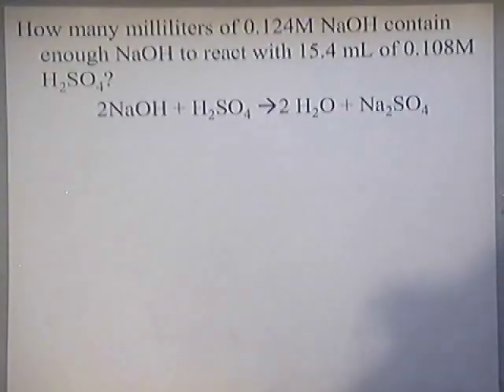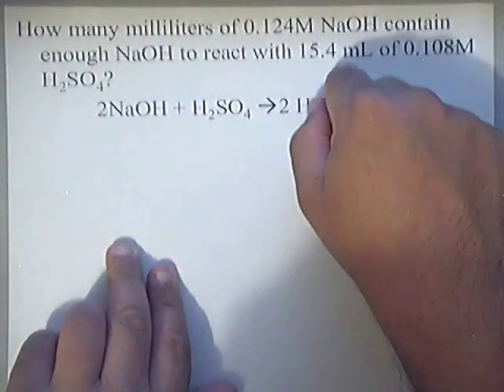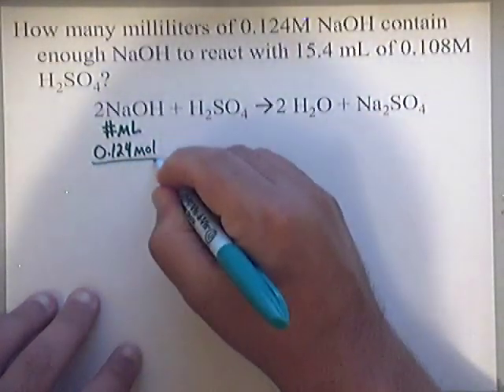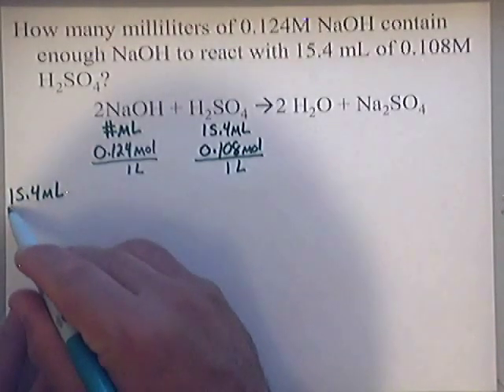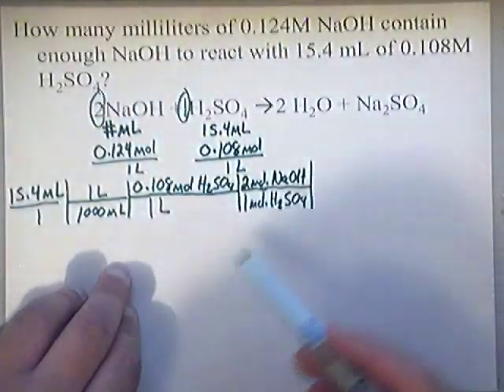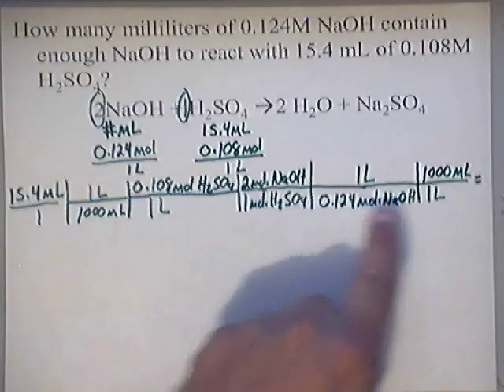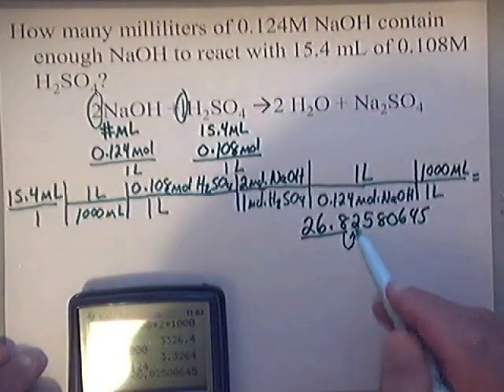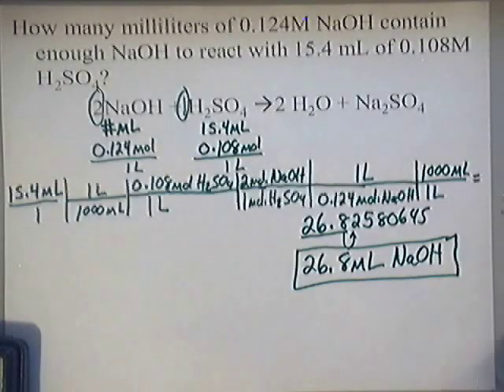Molarity with Stoichiometry | Practice Problem #1 | Solution Chemistry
Molarity with Stoichiometry | Practice Problem #1 | Solution Chemistry | Chemistry | How to dilute a strong acid/base to lower concentration | Whitwell High School | UTC - University of Tennessee at Chattanooga Instructor/Professor: Johnny Cantrell